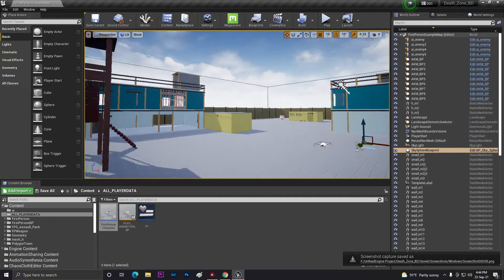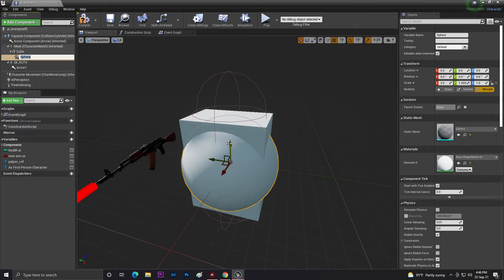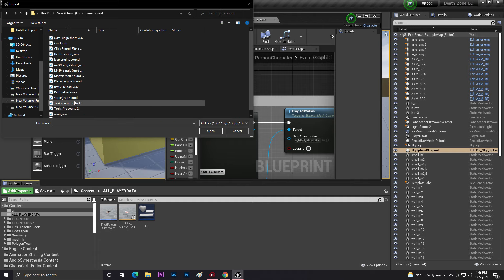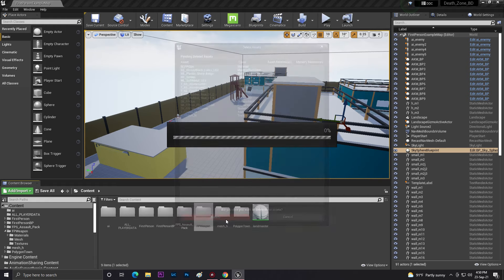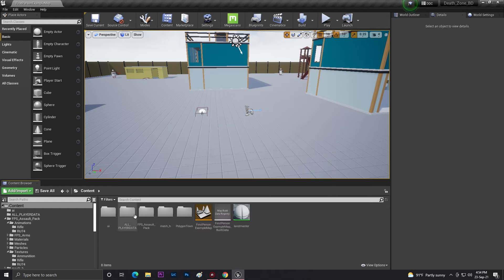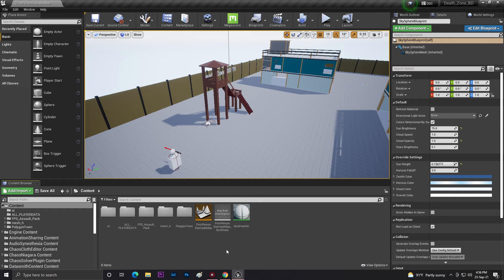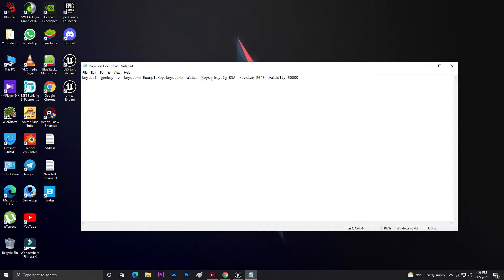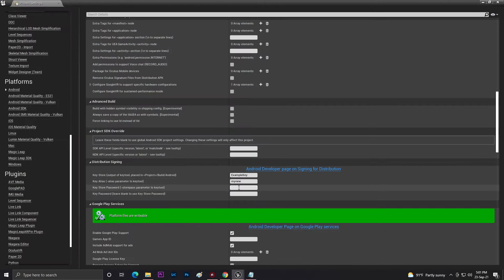FPP Game Development Unreal Engine 4 | Game Export Test and etc System P-9 FPP System Game❤️